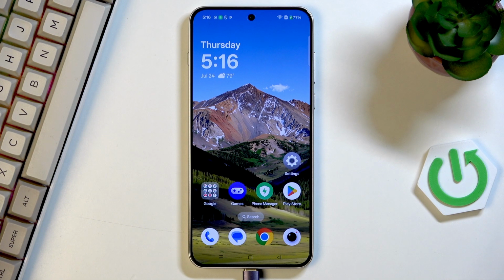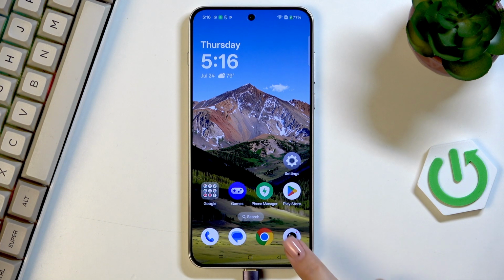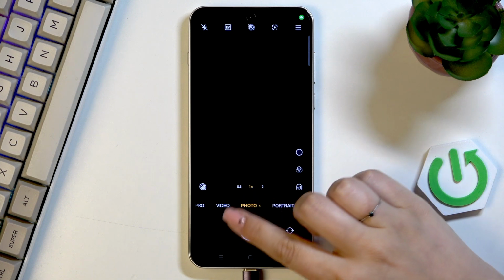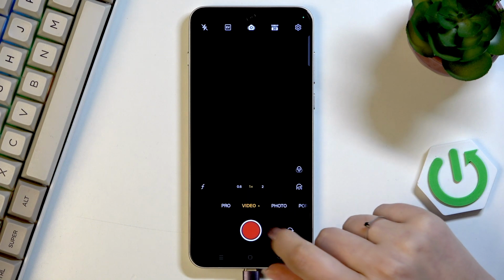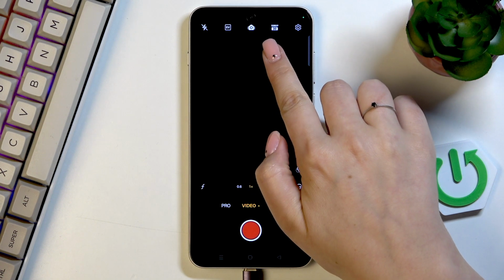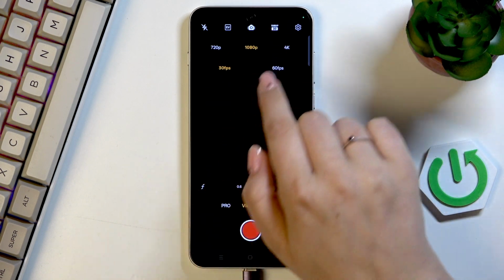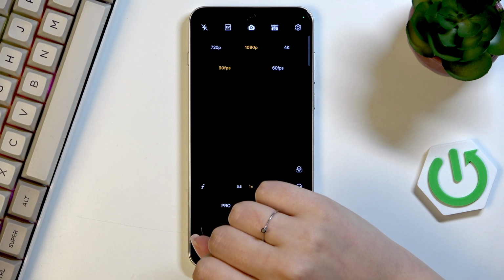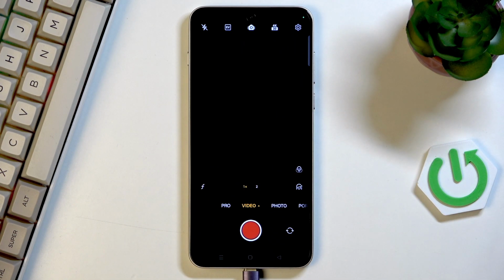OnePlus Nord 5 – How to Change Video Resolution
If you want to record videos in the best quality or save storage space on your OnePlus Nord 5, knowing how to change the video resolution is essential. In this video, you’ll learn step-by-step how to adjust the video resolution settings on your OnePlus Nord 5 using the built-in camera app. We’ll show you where to find the resolution options, how to switch between 720p, 1080p, and 4K, and how to make sure your chosen setting is applied for all your future recordings. Whether you want higher quality or smaller file sizes, this guide will help you get the most out of your OnePlus Nord 5 camera.

How to change video resolution on OnePlus Nord 5?
Where are the video quality settings in OnePlus Nord 5 camera?
How to record 4K videos on OnePlus Nord 5?

0:00 Introduction
0:06 Open Camera App
0:13 Switch to Video Mode
0:22 Find and Tap Video Resolution Option
0:33 Choose 720p, 1080p, or 4K
0:47 Confirm and Save Video Resolution
0:55 Summary